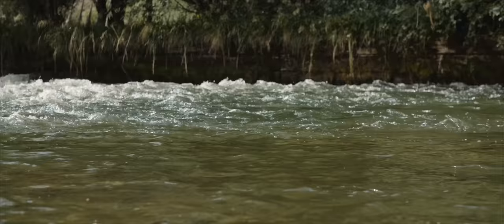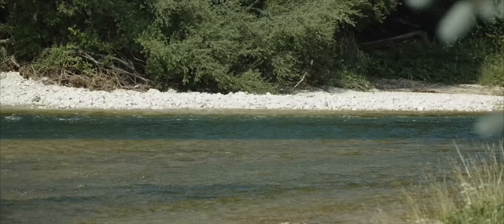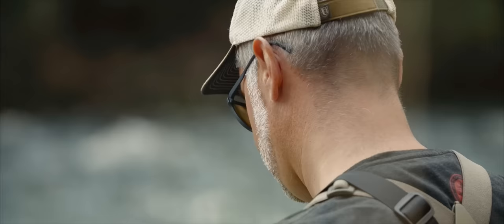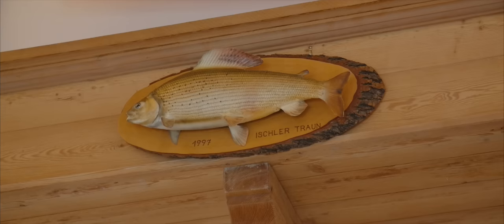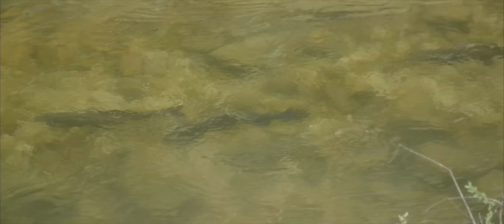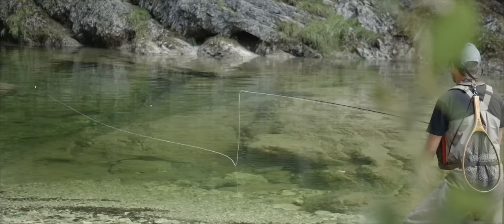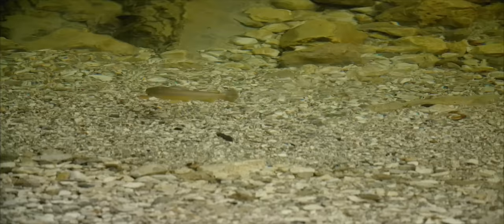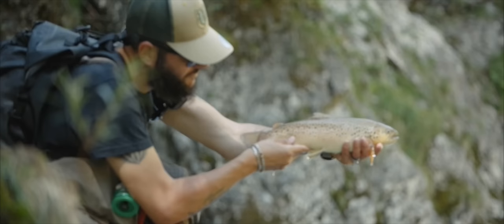Welcome to the world of fly fishing - Fly fishing in Austria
Have a look at the people behind the Hurch Fly Fishing and the epic rivers and scenery in Austria.

Hurch is one of our biggest distributors in Europe and they have been in the Cult a long time. Despite the Vision gear, Hurch is known about the waters and epic fly fishing opportunities in Austria.